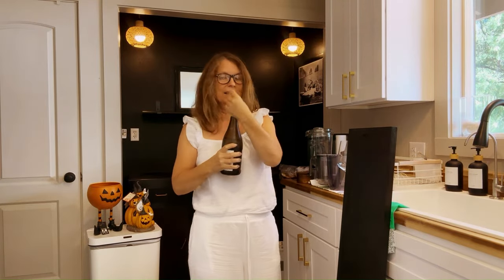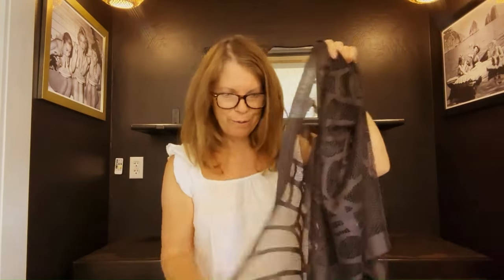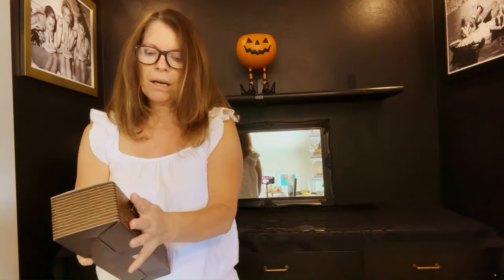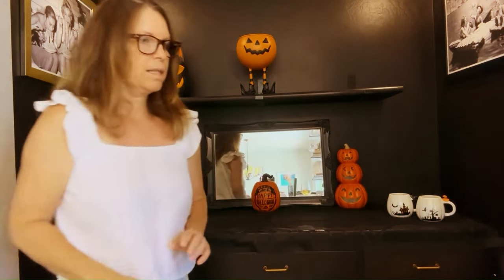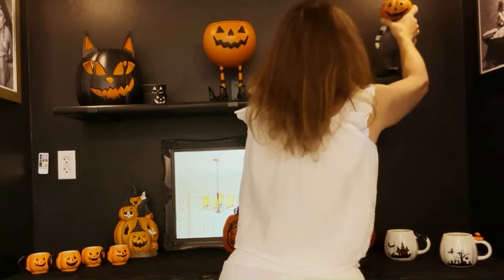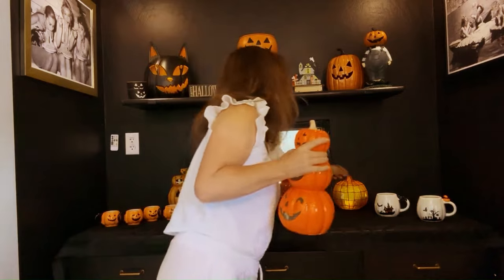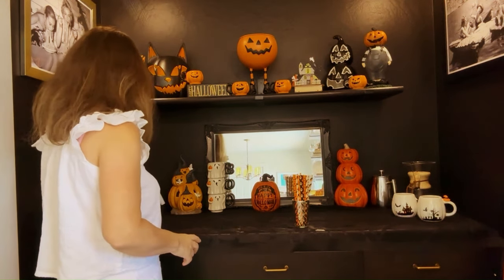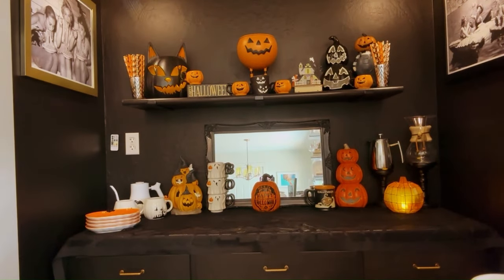Pre-Halloween "Decorate my Kitchen Nook" w/ me! // 'In Your Face' Theme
Join me in this pre-Halloween "Decorate my Kitchen Nook" video! Let's get spooky and festive together as we transform this space into a Halloween haven.